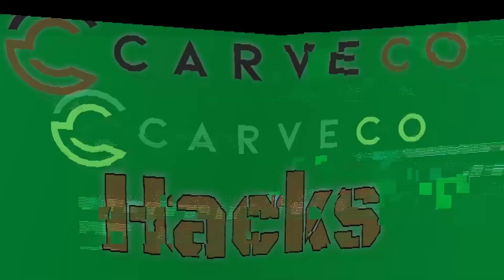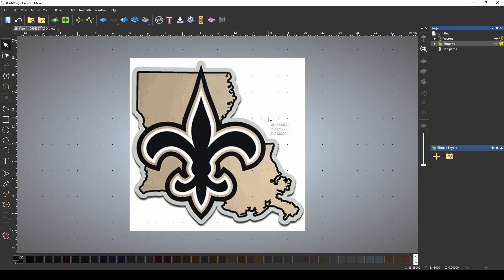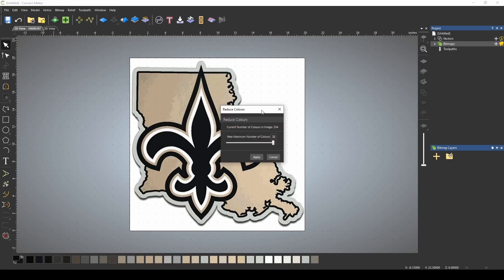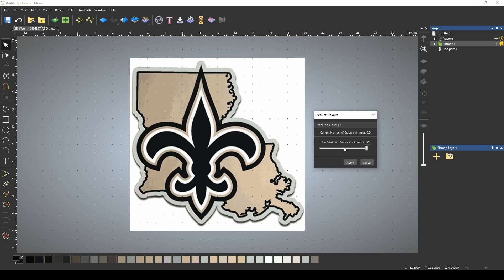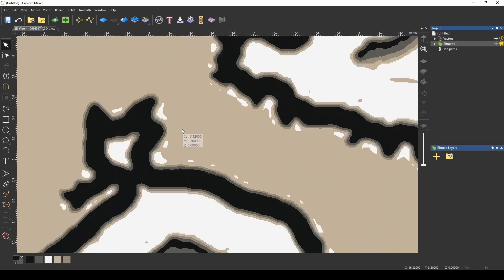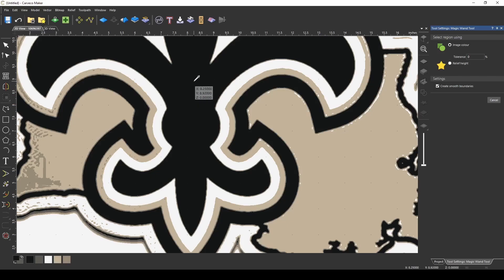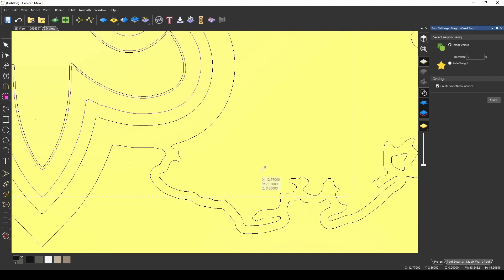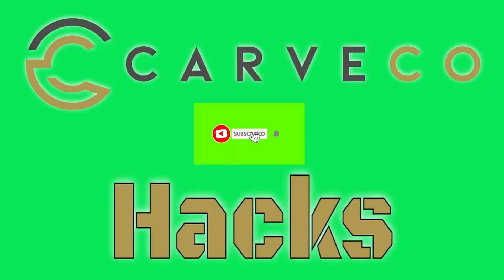Carveco Hacks - Magic Wand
Carveco Hacks is a video series to show tips and tricks in Carveco. This episode demonstrates how to use the Magic Wand to create vectors from a bitmap. You just need the magic words so check it out!